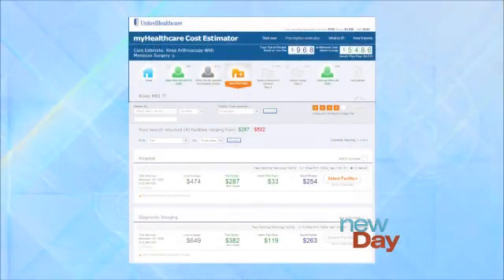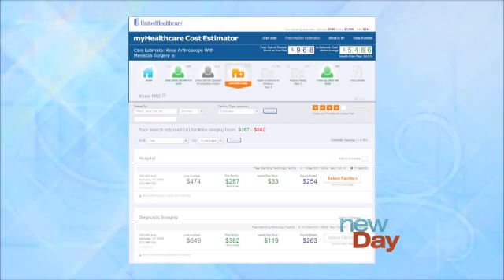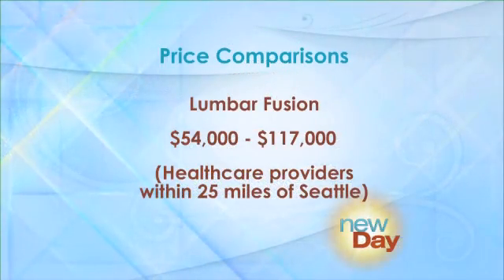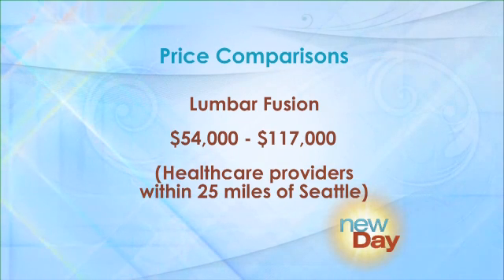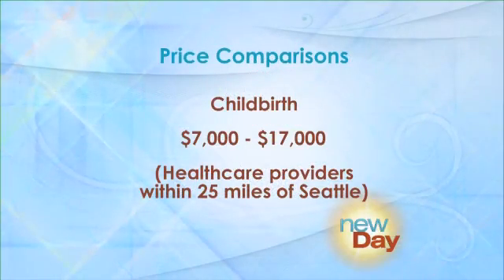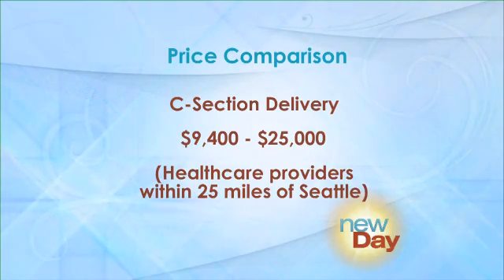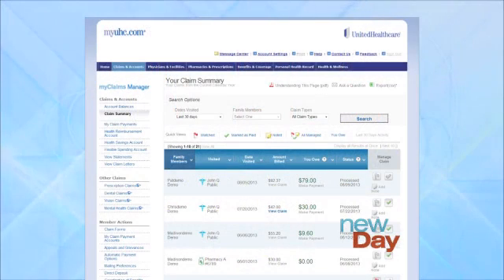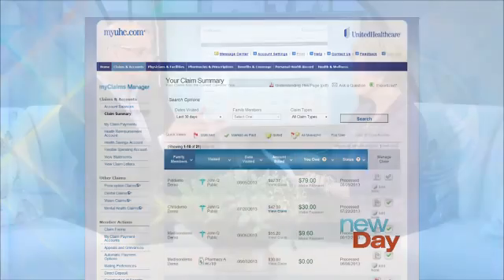UnitedHealthcare's tools to navigate healthcare coverage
Seattle news video,news video,Video on Demand,KING 5 TV video,KING 5 video,KING video,raw video